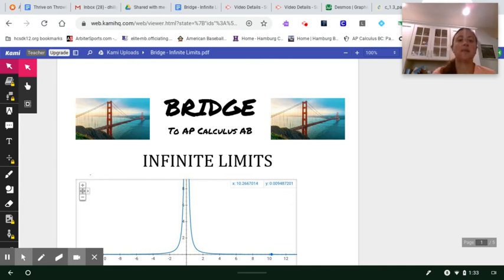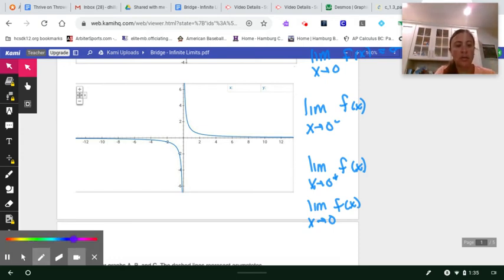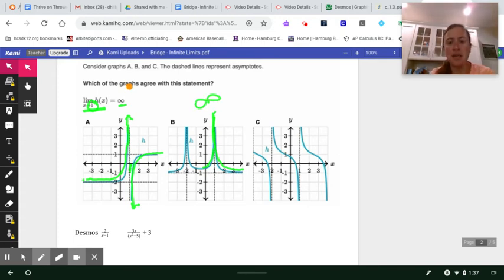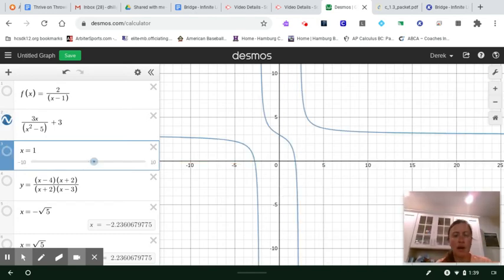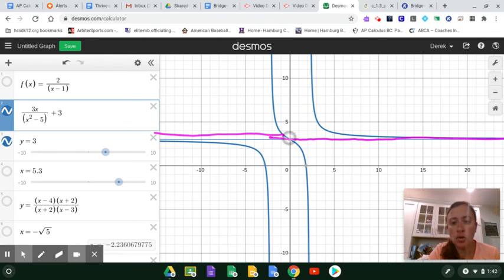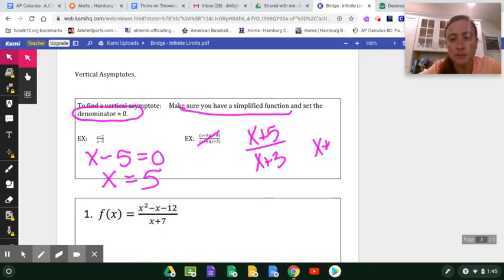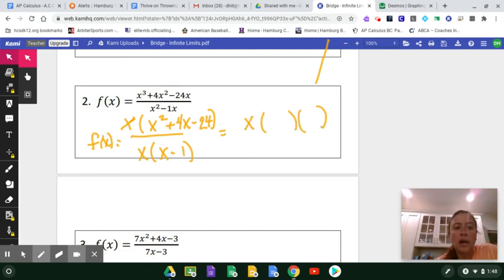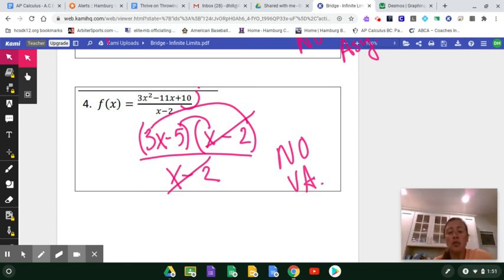Bridge - Infinite Limits